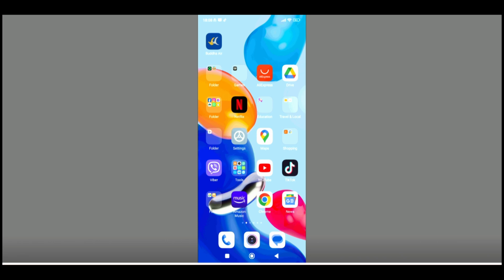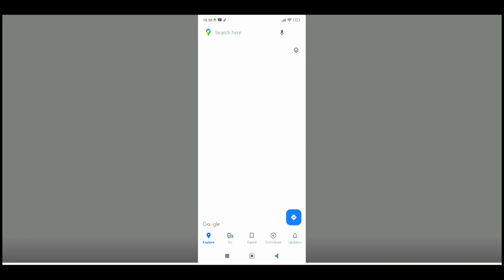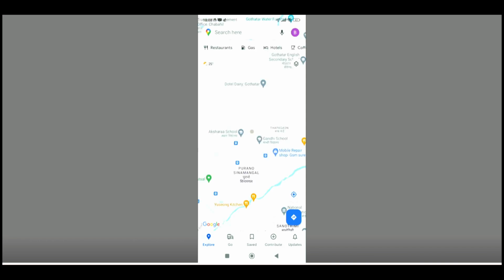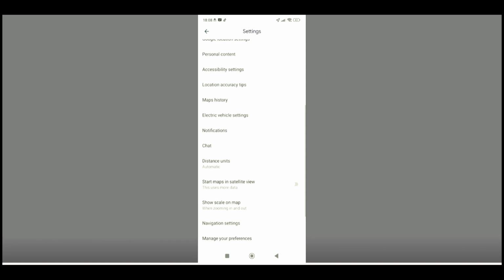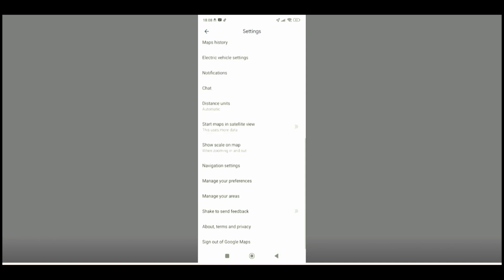How to Use Google Maps Satellite View (2024) | Google Maps Tutorial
In this video, learn how to switch to satellite view in Google Maps. Discover the steps to get a detailed, bird's-eye view of locations around the world using high-resolution satellite imagery.